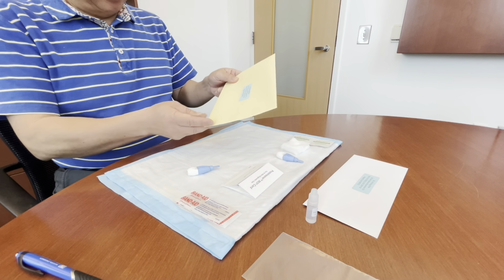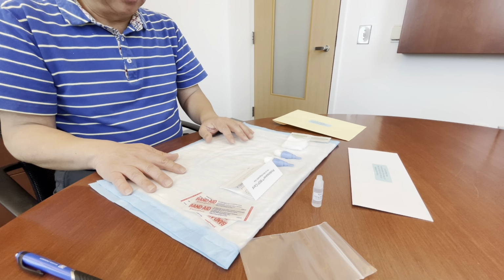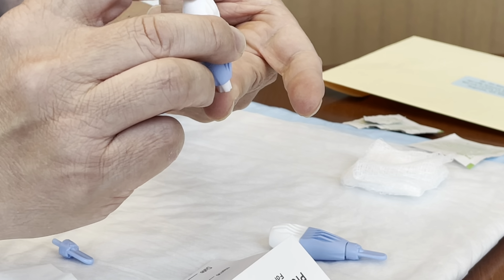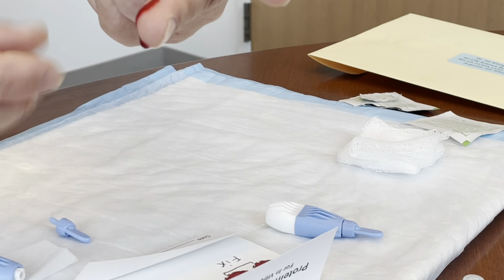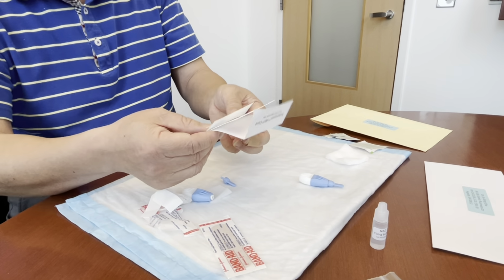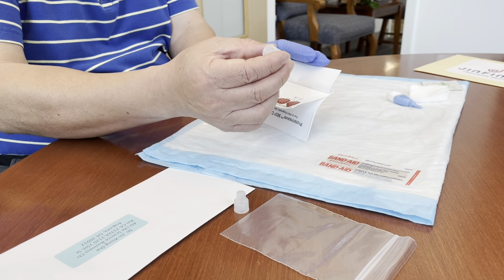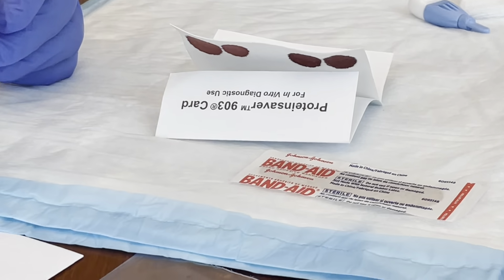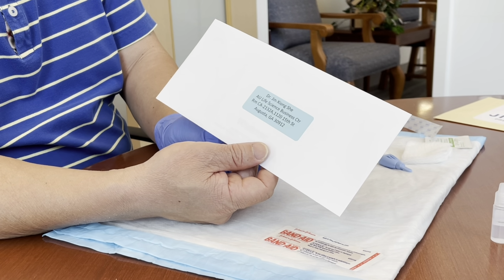Filter paper collection